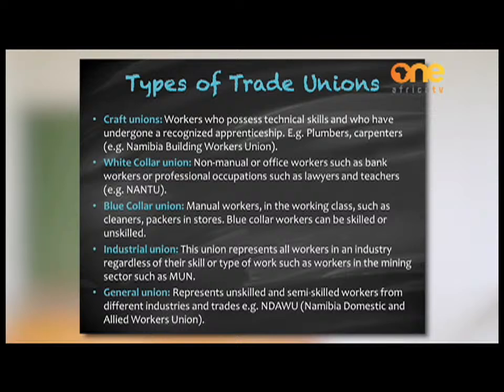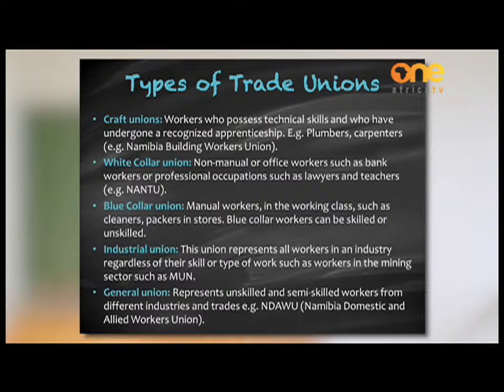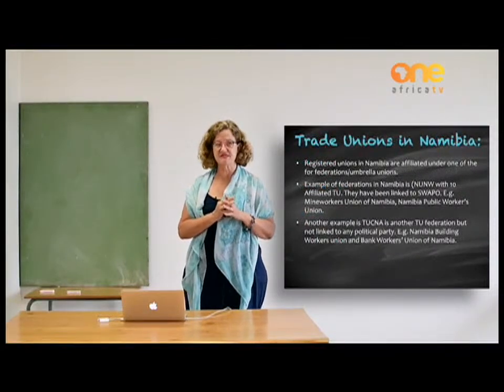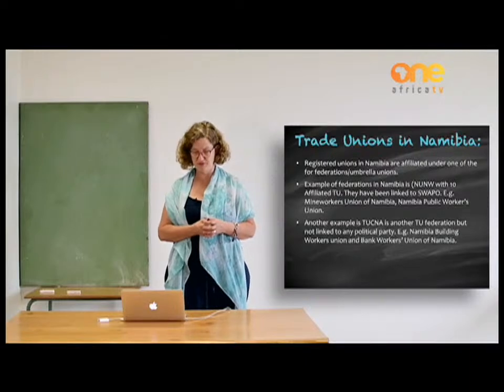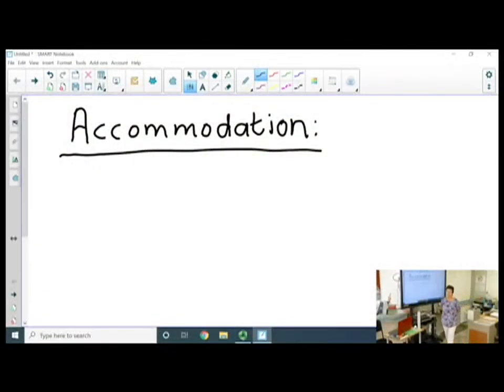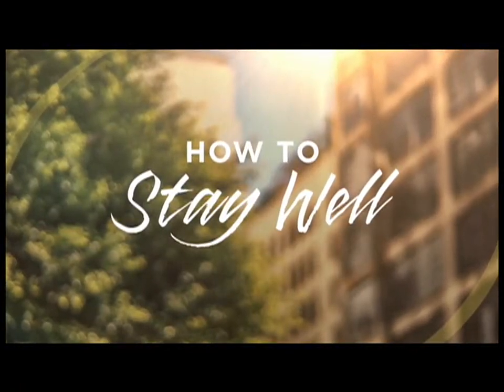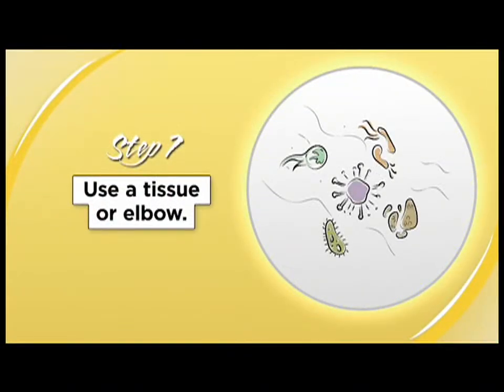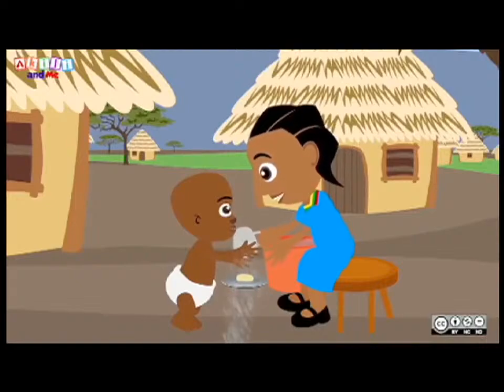LearnOnOne | Grade 10, 11 & 12 | Economics (Types Of Trade Unions 14) by St Paul's College | Made p